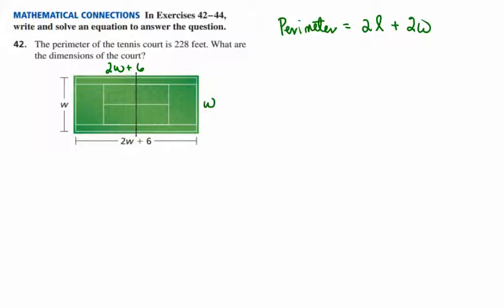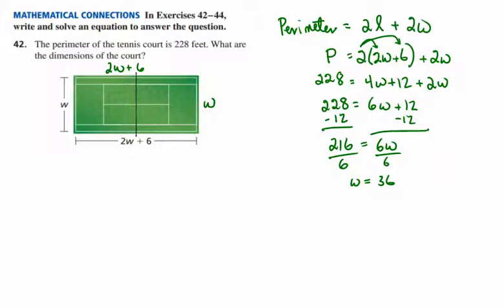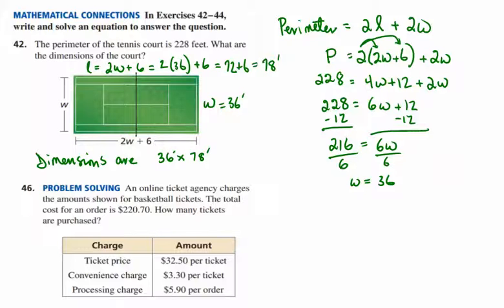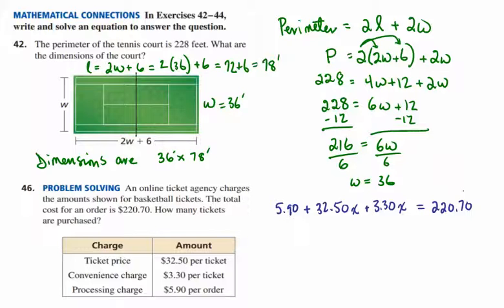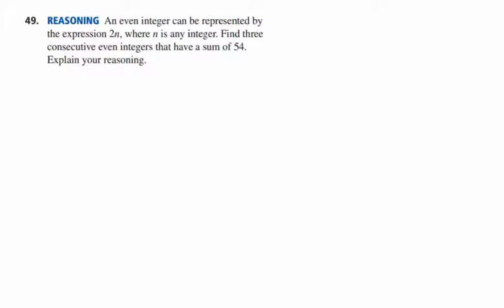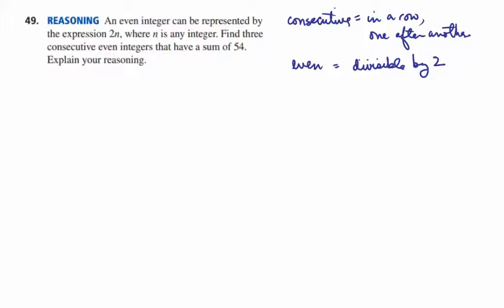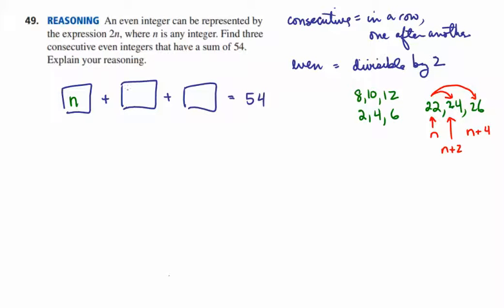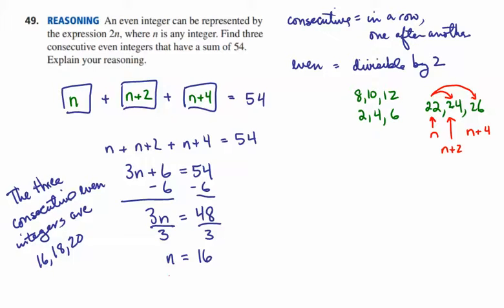BIM A1 01-02 Ex 42 46 49